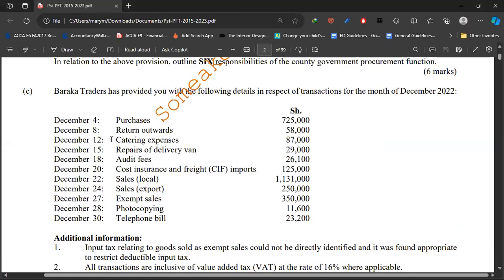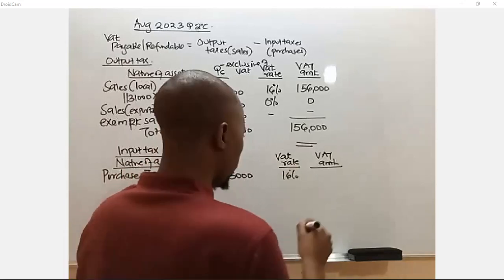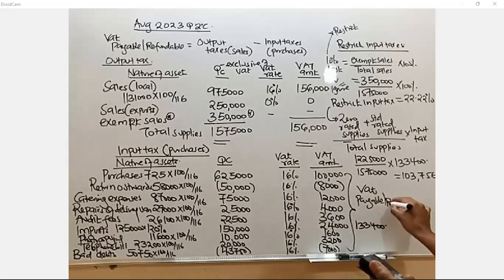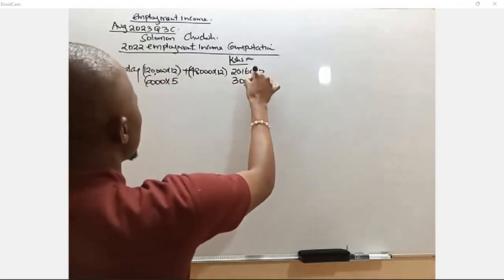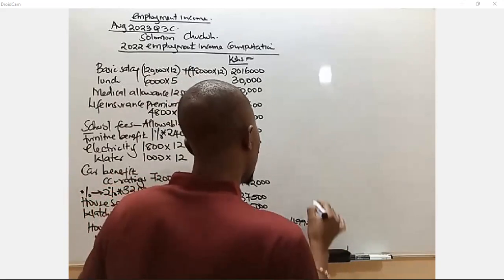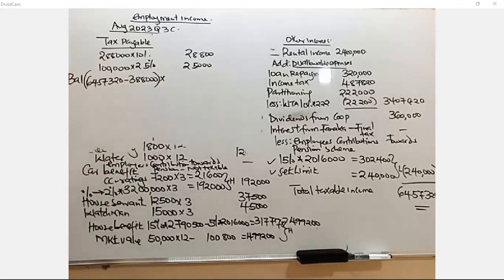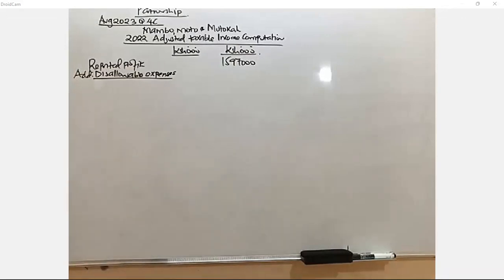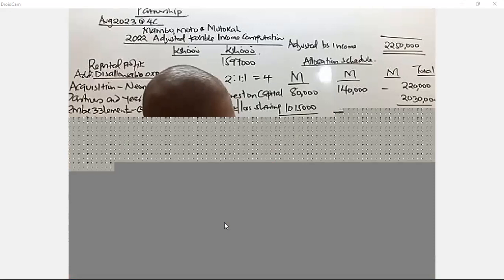taxation revision video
public finance and taxation